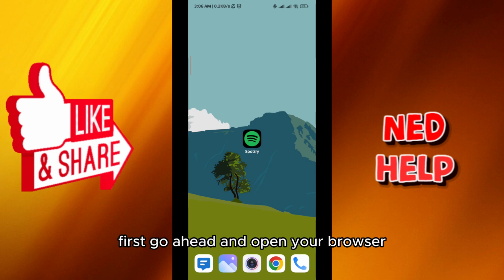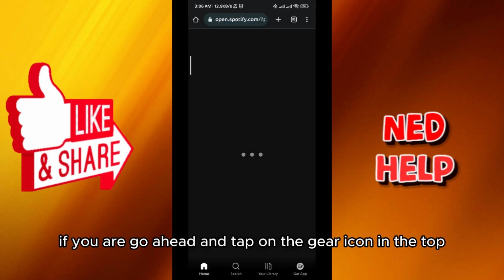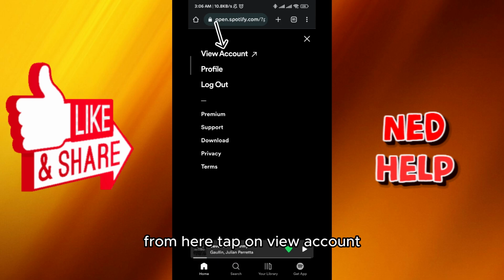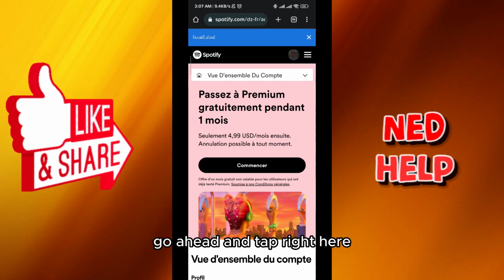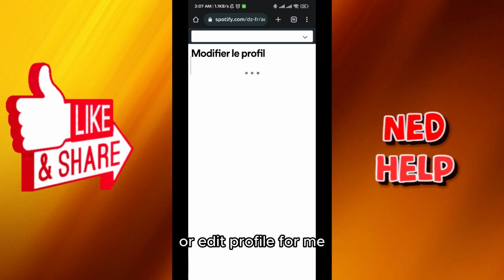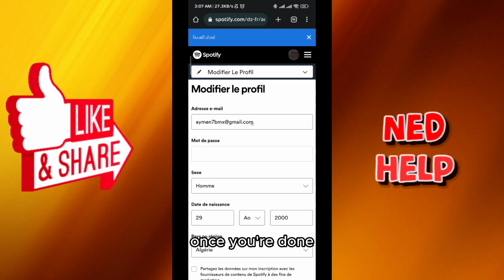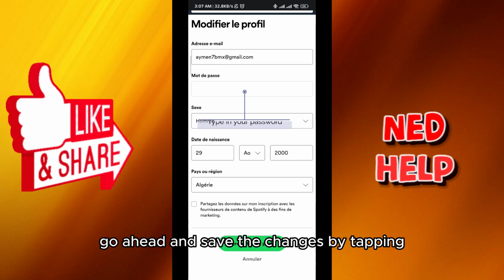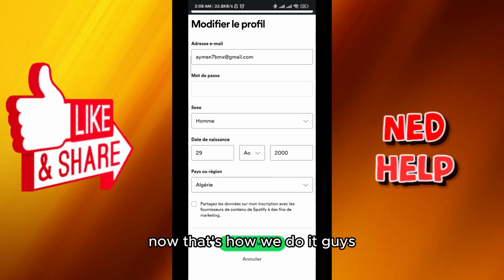How To Change Spotify Email Address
If you want to know how to change your Spotify account email on phone then this is the perfect tutorial for you.